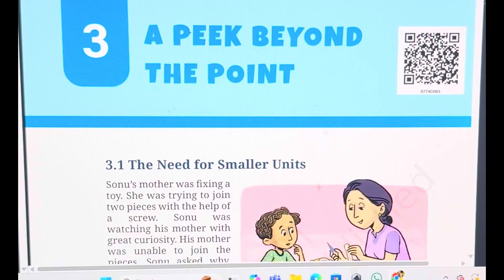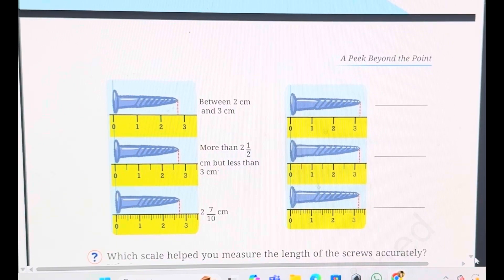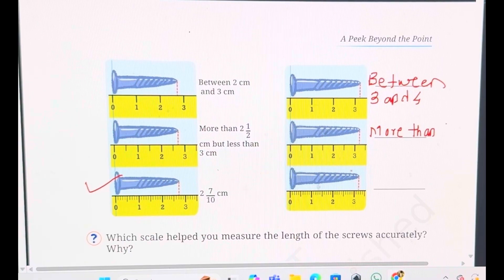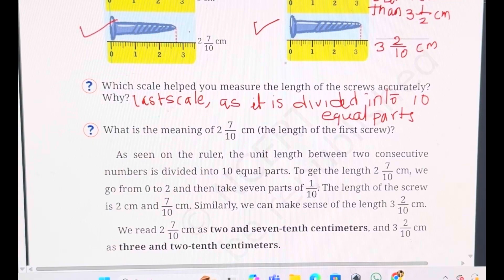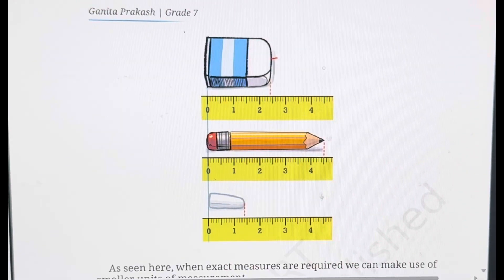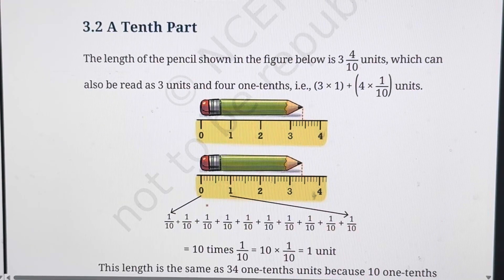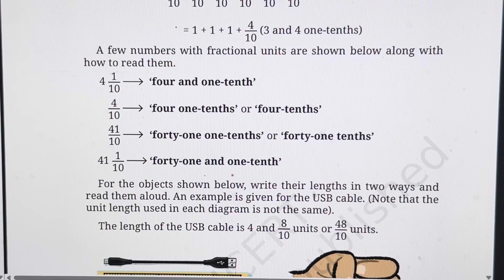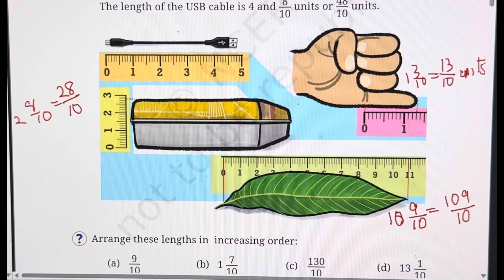Class 7- Chapter 3- A peek beyond the point - Ganitha Prakash- New NCERT Textbook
Chapter 3- A peek beyond the point- page no 46 to 49 discussed
trendingvideo educationalvideoforchildren ncertsolutionsmaths namita# ganitha prakash#a peek beyond the point# decimals made easy # need for smaller units# a tenthpart# viral video#grade 7 math# class 7 math